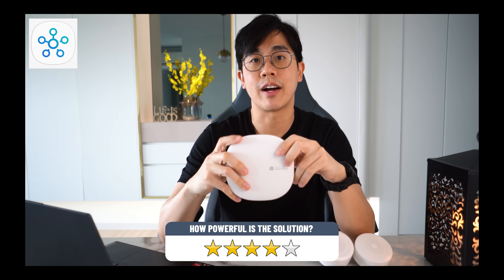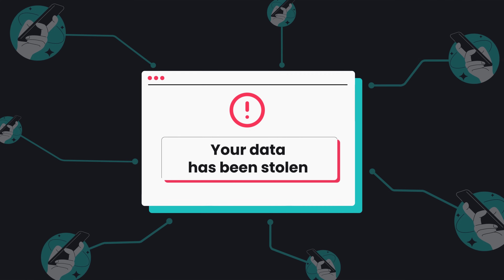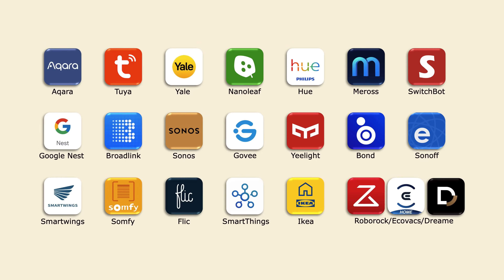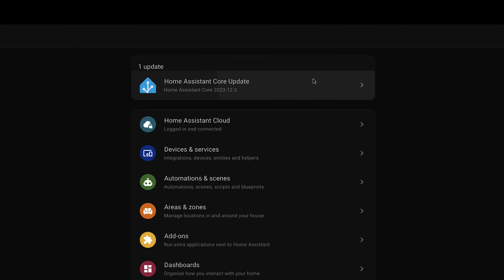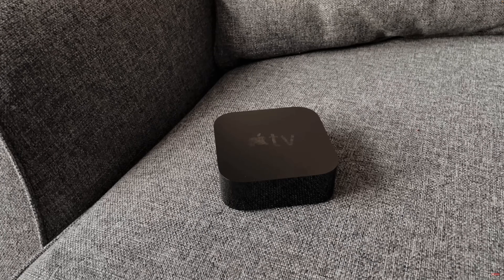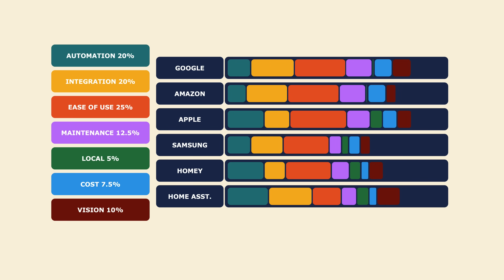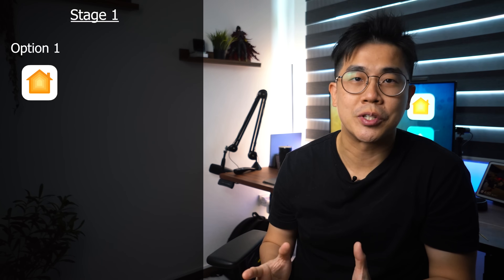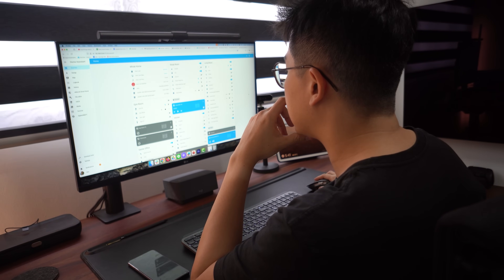I Tested and Score 6 Smart Home Systems to find the BEST!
Finally an update video to test and compare 6 very popular smart home platforms today, I gave my recommendations at the end which I think is the best advice I can give!

► Homey Pro Hub
Amazon US

► SmartThings Station
Amazon SG
Amazon US

Timestamps (0:00)
(1:55​) - Automation
(2:53​) - Integration
(3:33​) - Ease of Use
(4:43​) - Maintenance
(5:33​) - Local Control
(6:03​) - Cost
(7:21​) - Vision
(8:15​) - Overall Best
(8:38​) - Important Recommendation!
(10:50​) - Conclusion